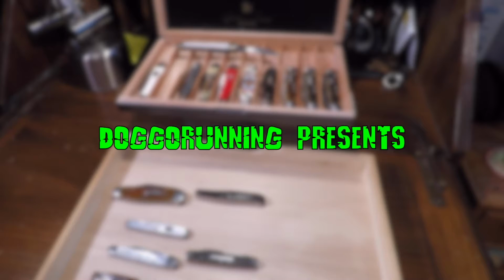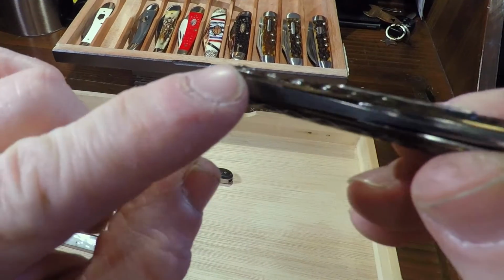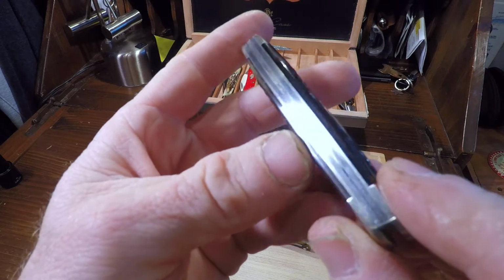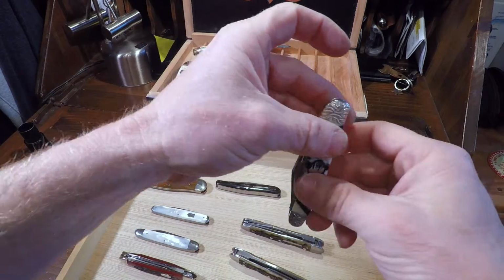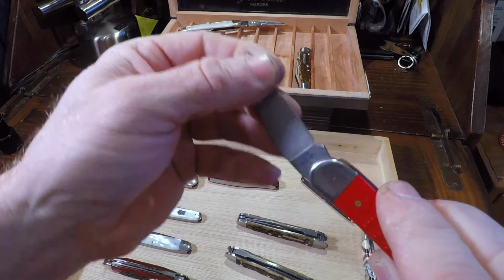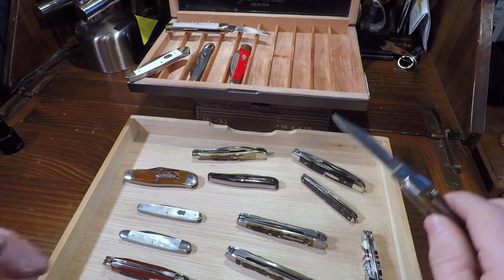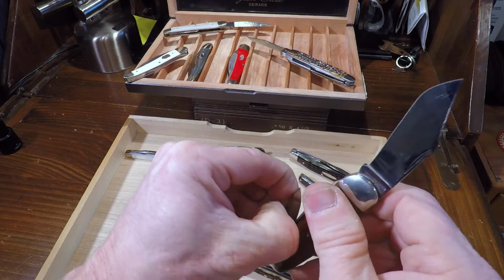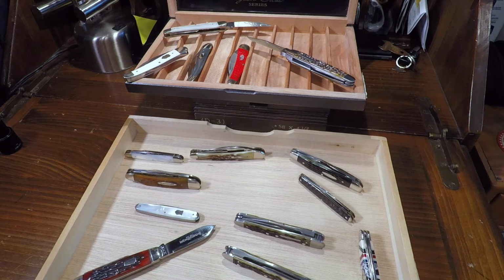Knives, My Whittler Collection